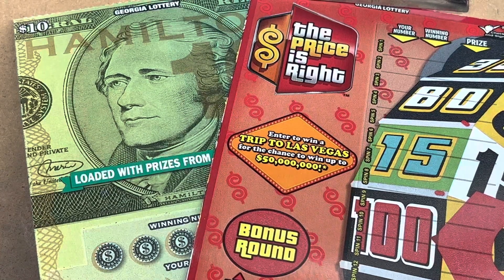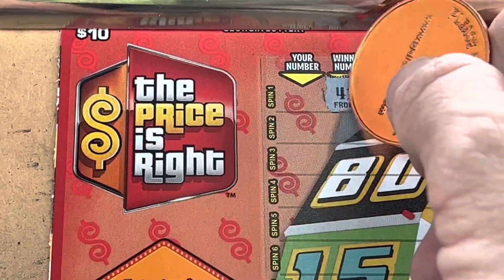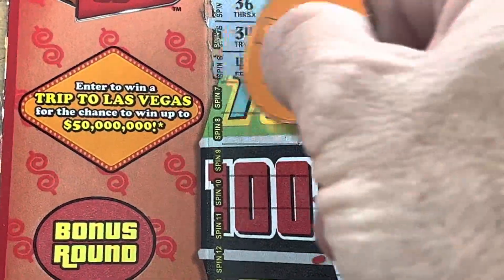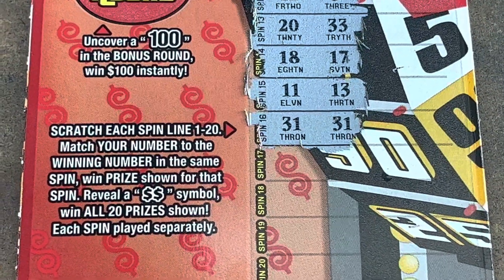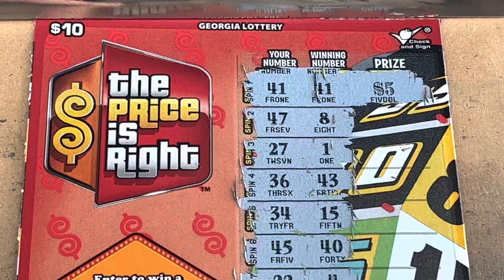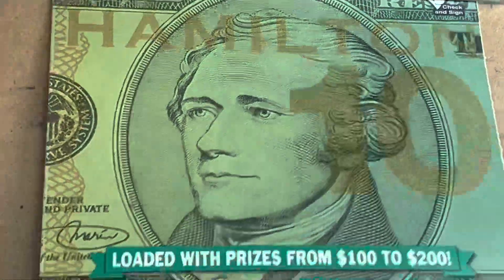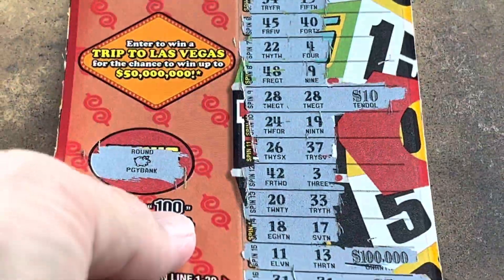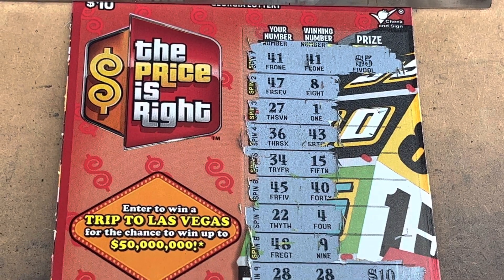3 Matches on The Price Is Right 💲 Hamilton 🏦 Georgia Lottery Tickets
The Price Is Right
Hamilton
Georgia Lottery Tickets
Gambler Nation
Time To Scratch
Scratch cards